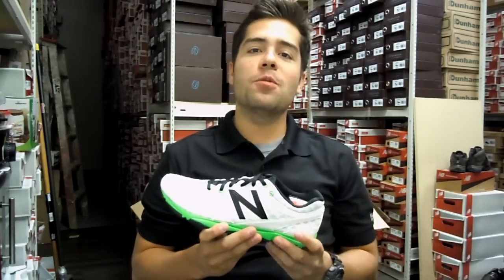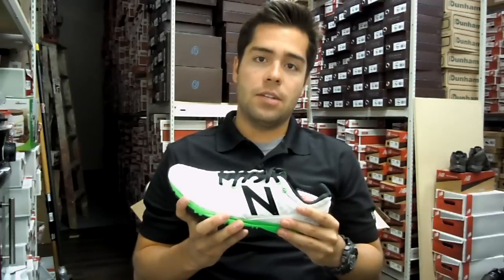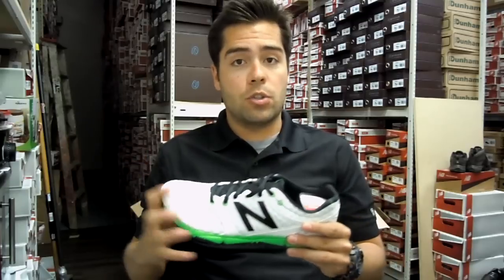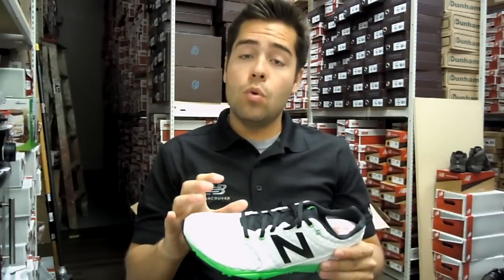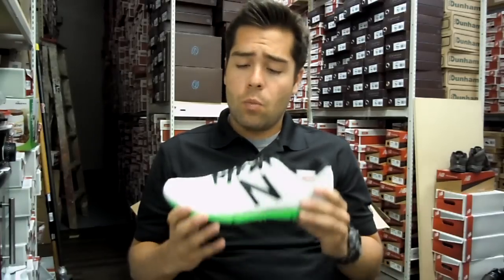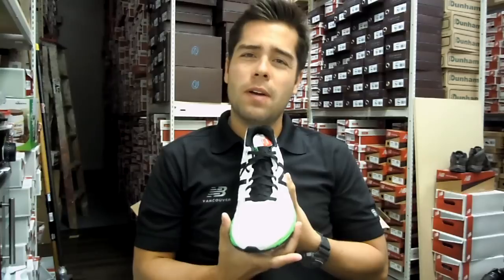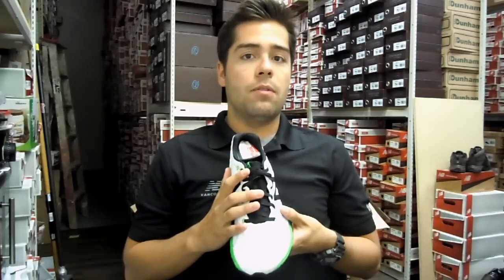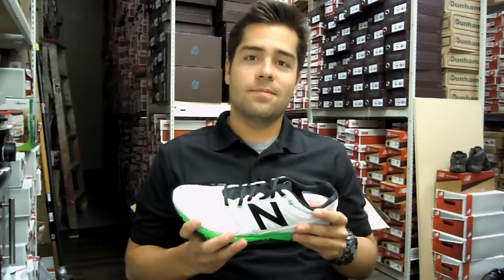New Balance 730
- Alex from New Balance Vancouver talks about the 730, a minimalist shoe for those who want to transition into a Minimus-style shoe.